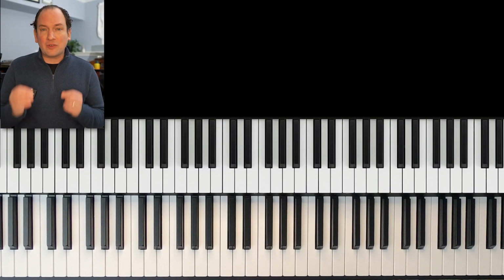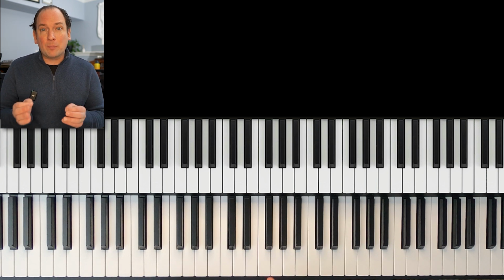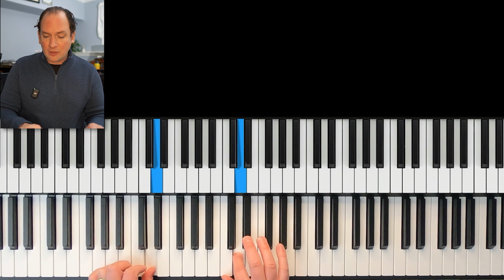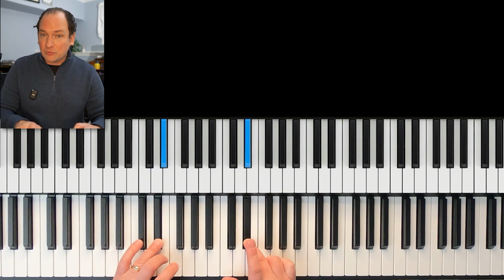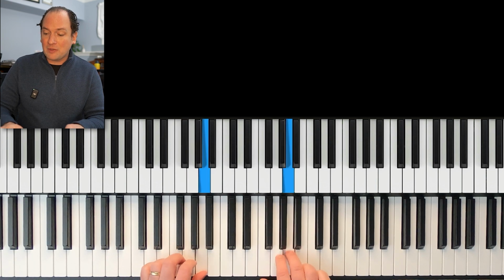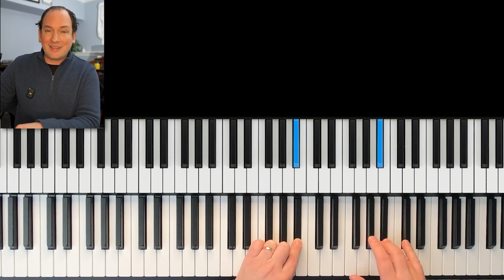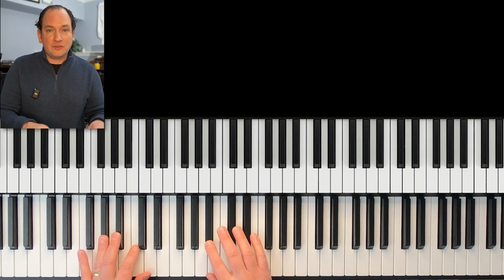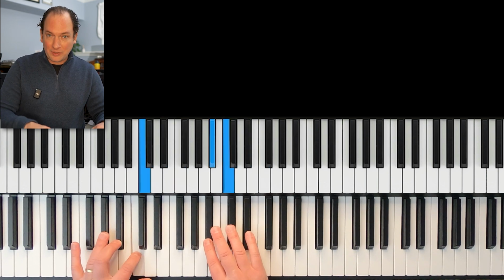🎹 Master the B-flat Major Scale: 2 Octaves Hands Together Piano Tutorial 🎶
Unlock the secrets of the B-flat major scale with this comprehensive piano tutorial! 🎹 Whether you're a beginner or looking to refine your skills, this video will guide you through playing the B-flat major scale over two octaves, hands together.

Remember - the key with hands-together scales is watering everything down to just one or two simple rules!

Want to join our online membership for adult learners? Join our online platform, 88 Keys Online, for:

✅ Weekly live Zoom lessons
✅ On-Demand Video Lessons - new content published every week!
✅ 24/7 Community Boards where you can ask questions and start discussions!